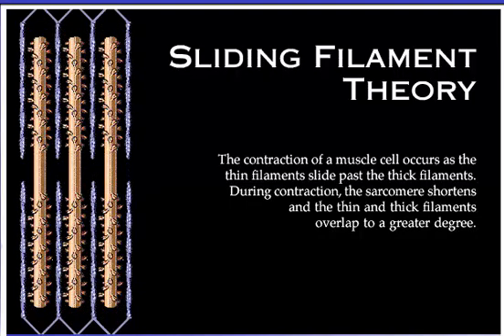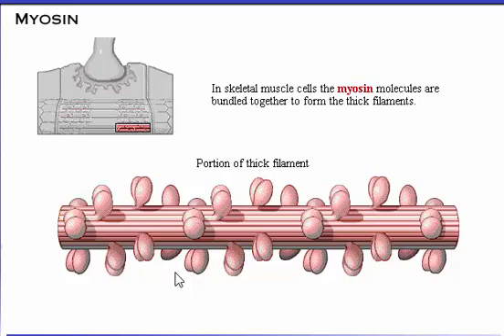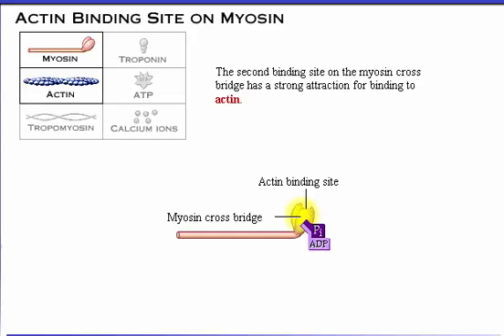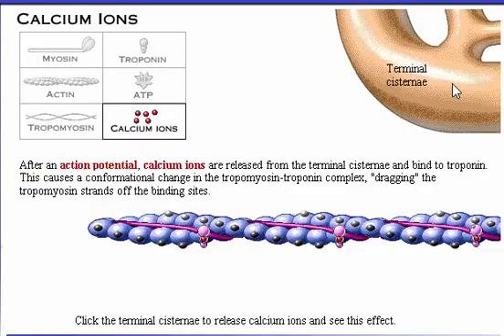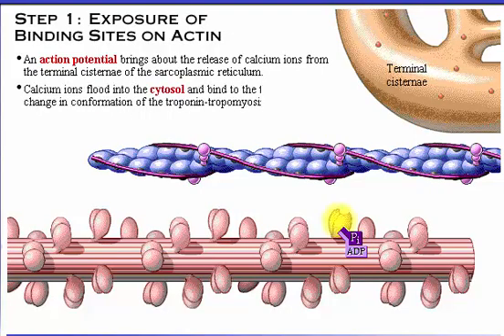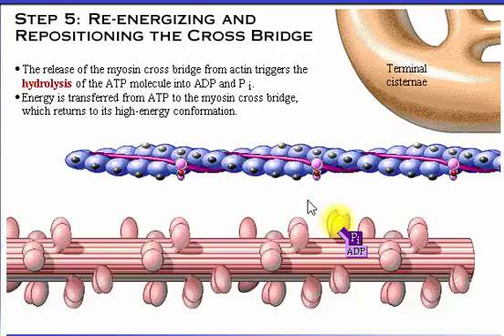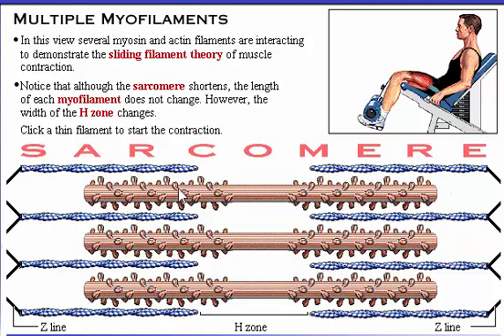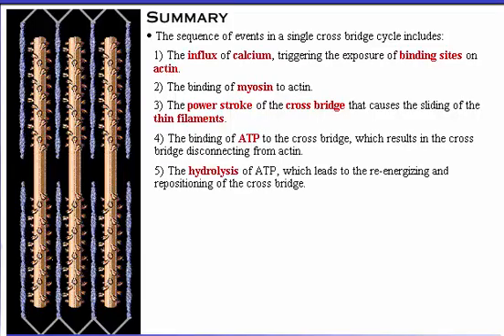Muscular System Sliding Filament Theory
The contraction of a muscle cell occurs as the thin filaments slide past the thcik filaments.
During contraction, the sarcomers shortens and the then and thick filaments overlap to greater degree

Other Video about Muscular System

Translated titles:
Gleitfilament-Theorie des Muskelsystems

मांसपेशी प्रणाली स्लाइडिंग सिद्धांत स्लाइडिंग

Spierstelsel glidende filamentteorie

근육 시스템 슬라이딩 필라멘트 이론

Teoría del filamento deslizante del sistema muscular

نظرية نظام انزلاق الشبكية العضلي

পেশীবহস্ত সিস্টেম সহচরী পশুপাখি সিস্টেম

मांसपेशी प्रणाली फिलायम सिद्धान्त फिसिङ

تنصیبات کا نظام سلائڈنگ نظریہ